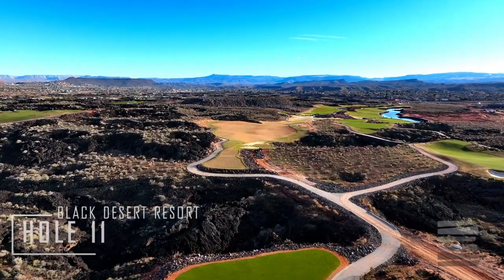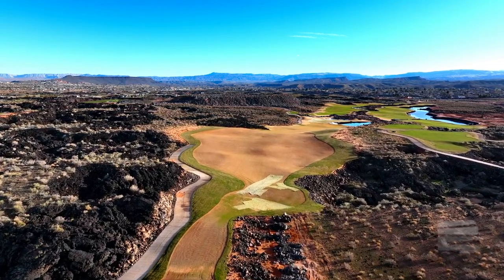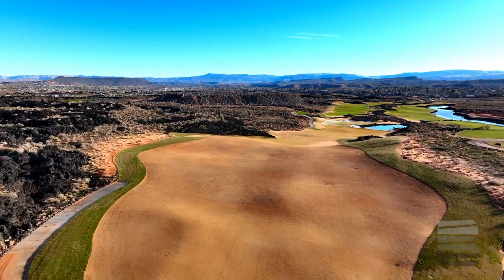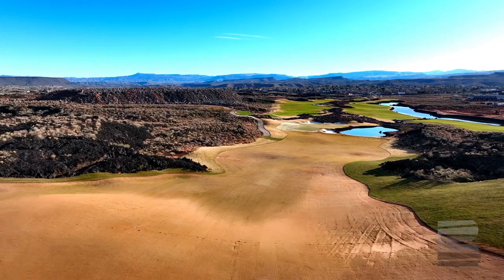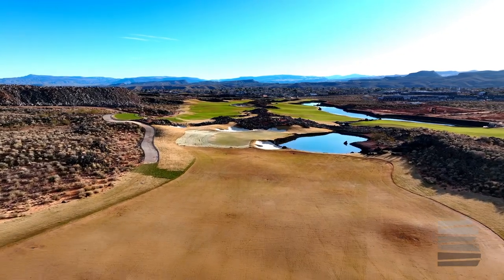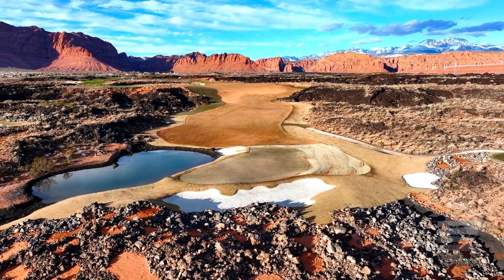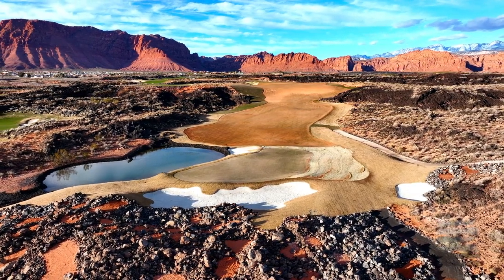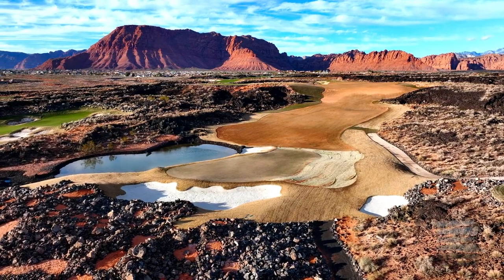Hole 11 at Black Desert Resort Golf Course - Narrated by Tom Weiskopf